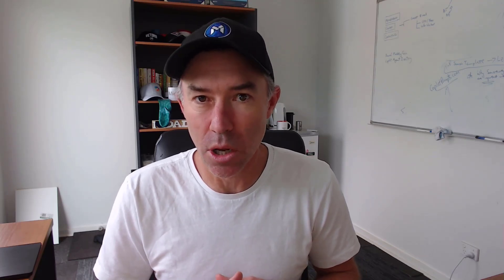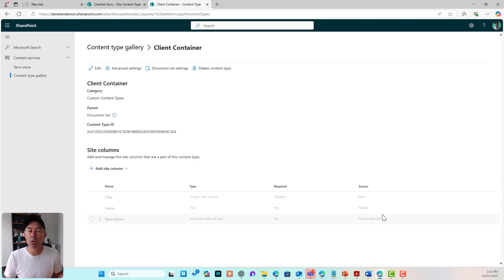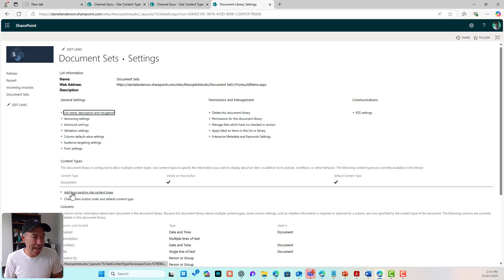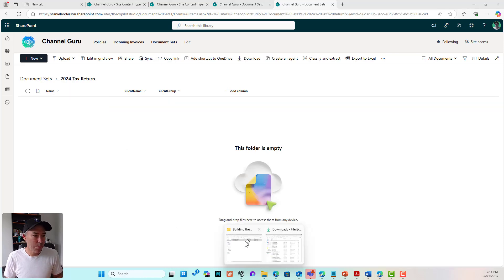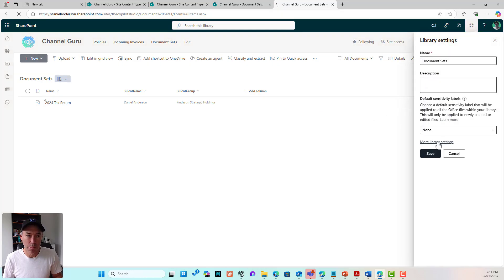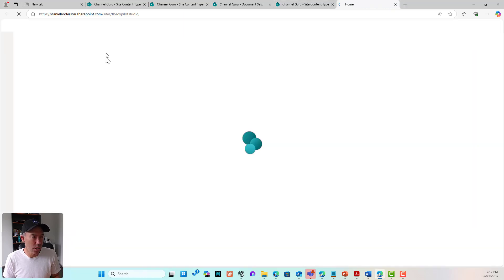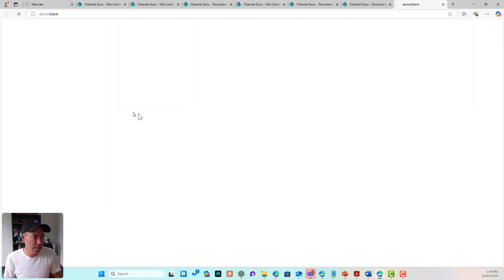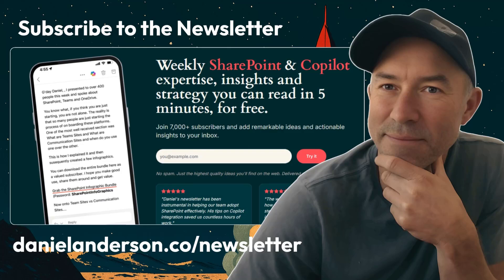Stop Using Power Automate for Document Metadata (Do This Instead)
Stop wasting time with clunky metadata automation! In this tutorial, I reveal how to use SharePoint Document Sets with Shared Columns to automatically sync metadata across all your documents - no Power Automate required.

What you'll learn:

✅ How to enable Document Sets in SharePoint
✅ Creating custom Document Set content types
✅ Setting up Shared Columns that automatically apply to all documents
✅ Managing client information across multiple document collections
✅ Eliminating Power Automate workflows for metadata management

FORGET manual metadata updates and buggy automation. START using Document Set and shared columns.

🔍 TIMESTAMPS:

00:04 - Introduction to Document Sets and Shared Columns
00:46 - Enabling the Document Sets site collection feature
01:27 - Creating a custom Document Set content type
02:25 - Adding the content type to your library
03:15 - Creating your first Document Set
04:43 - Understanding Shared Columns functionality
05:32 - Configuring Shared Columns at the content type level
07:05 - Demonstrating automatic metadata inheritance